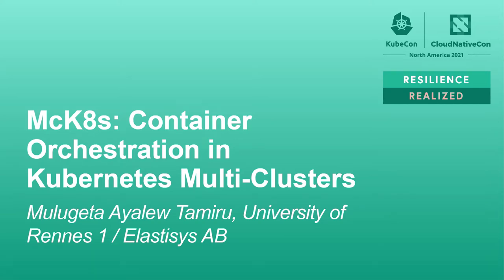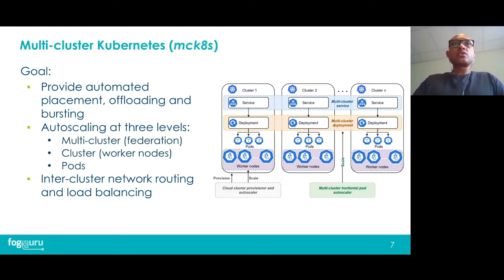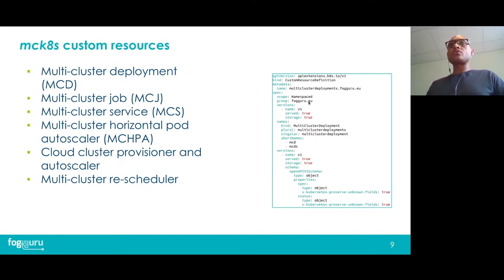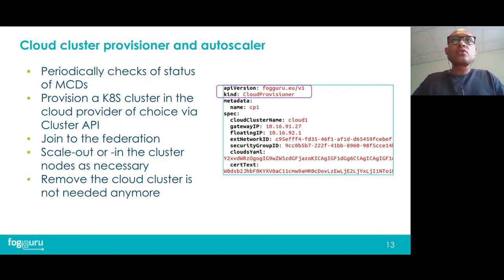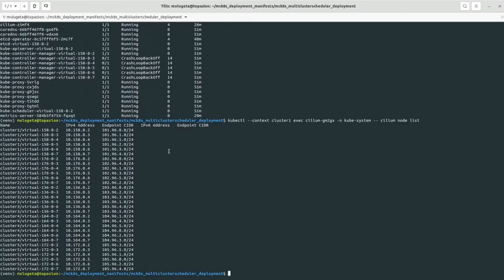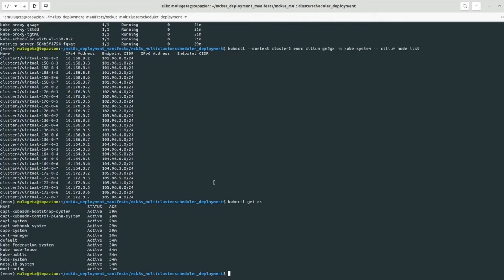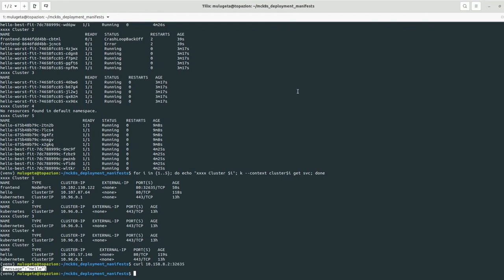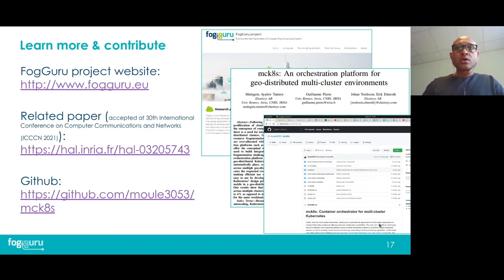McK8s: Container Orchestration in Kubernetes Multi-Clusters - Mulugeta Ayalew Tamiru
McK8s: Container Orchestration in Kubernetes Multi-Clusters - Mulugeta Ayalew Tamiru, University of Rennes 1 / Elastisys AB

Today many companies deploy their workloads across multiple Kubernetes clusters in private and public cloud data centers or in emerging computing paradigms such as Fog Computing. Recent efforts in the community such as KubeFed address some of the multi-cluster deployment challenges. However, KubeFed currently offers only manual or fully load-balanced placement. Other challenges such as autoscaling and inter-cluster network routing are solved by other projects separately. In this context, we believe there is a need for a more integrated and autonomous approach for managing geo-distributed Kubernetes clusters at scale. In this talk, we will present mck8s -- an extension and partial replacement of KubeFed for geo-distributed computing environments which aims to bring placement, autoscaling, bursting, inter-cluster routing, and cluster provisioning into one package. We will also emphasize its usability and easy adoption by using manifest files very much similar to vanilla Kubernetes.